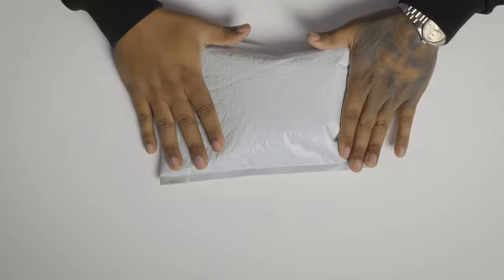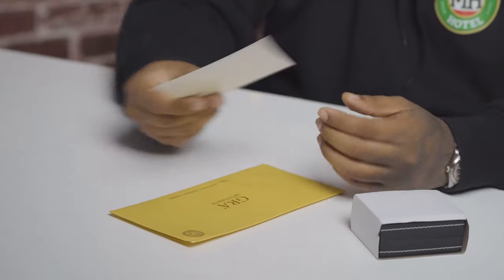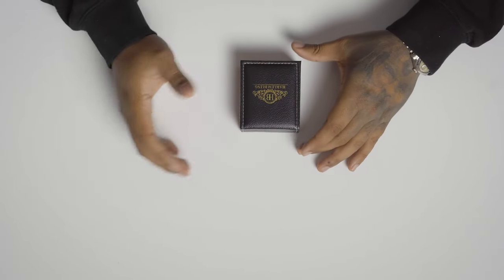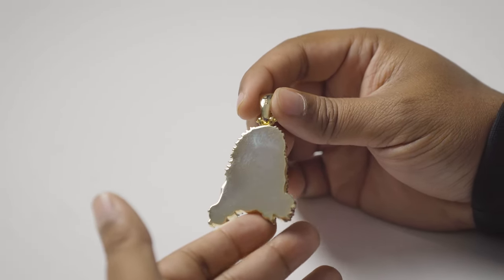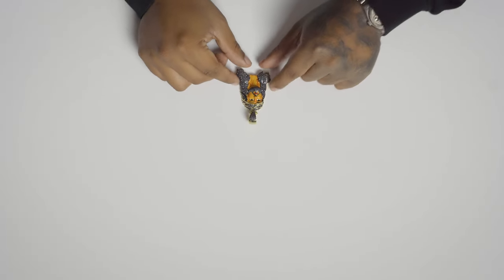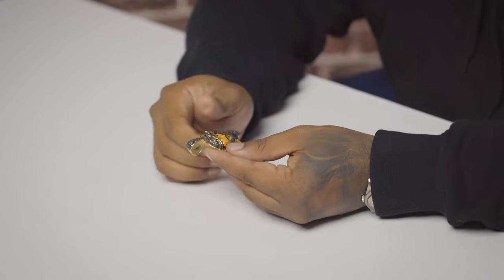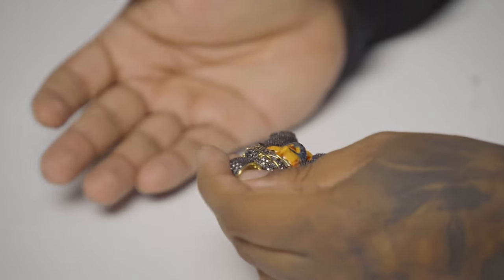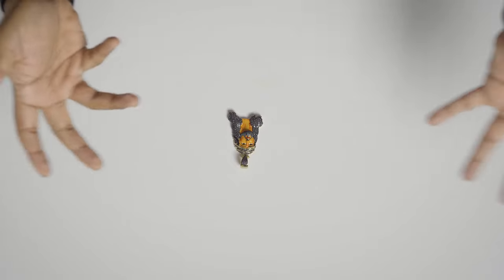Gus Villa Jewelry reviews HARLEMBLING Black Moissanite Jesus Pendant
The most anticipated review of all time. You've asked for it, and here it is! Gus Villa Jewelry reviews Harlembling's black Moissanite Jesus Pendant. Will it receive the coveted GVJ stamp of approval? Stick around till the end and find out!

Interested in the Jesus piece shown in the video?

Other Custom pieces? The best miami cuban links in the game?

00:41 Unboxing
3:55 Initial Reaction
5:00 Piece Review
7:00 Harlembling vs Gus Villa Jewelry comparison